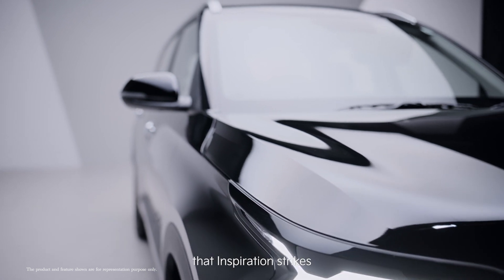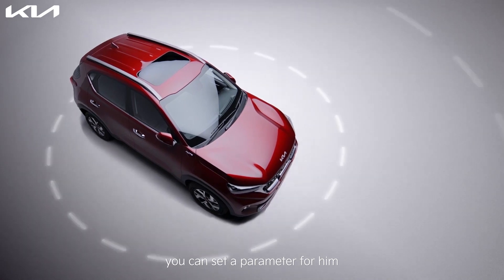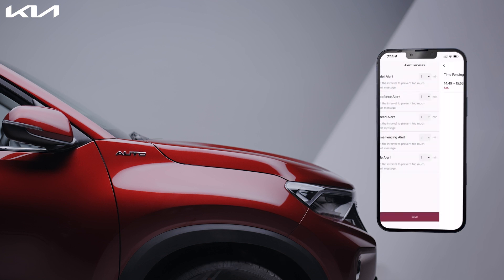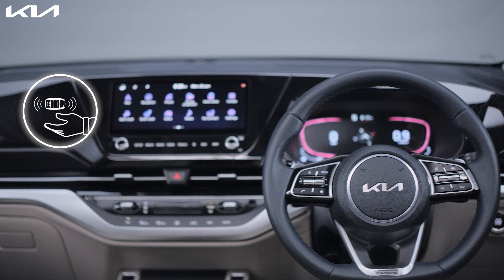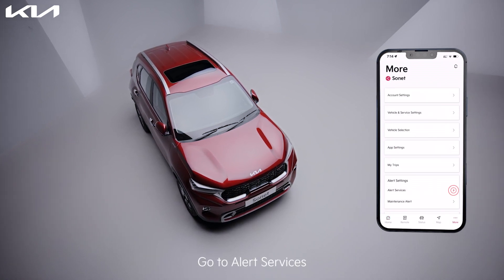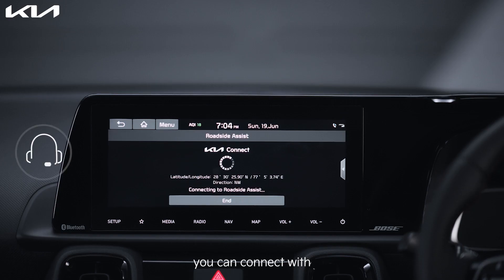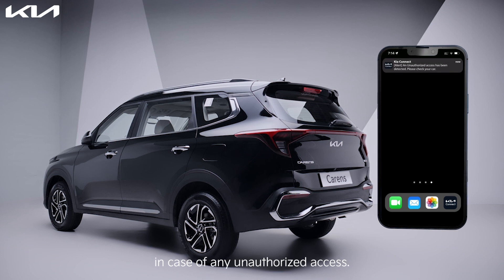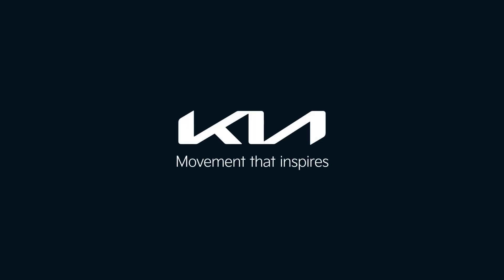Kia Connect Guide | ConnectedToInspire | Chapter 2 - Safety & Security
We know you love your Kia and so, we take care of it 24x7. If anyone tries to mishandle your car in any way while you are away, Kia Connect alerts you immediately to take timely action.

Watch the video to know how to use the Safety & Security features of the Kia Connect App.

Kia Connect Guide Chapter 2 sub-features:

0:00 - Introduction to Safety & Security
0:50 - Geofence Alert
01:34 - Time Fence Alert
02:00 - Valet Alert
02:44 - Valet Mode
03:24 - Speed Alert
04:02 - Idle Alert
04:25 - Road Side Assistance (RSA)
04:50 - Advanced Auto Collision Notification (AACN)
05:08 - SOS - Emergency Assistance
05:25 - Stolen Vehicle Notification & Tracking
06:02 - Stolen Vehicle Immobilization